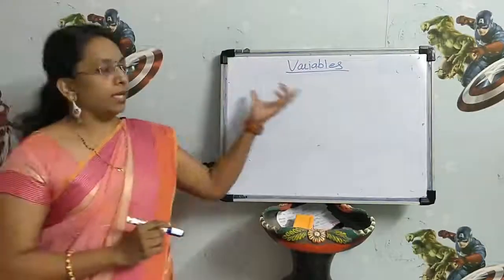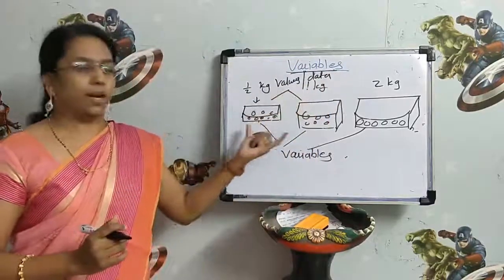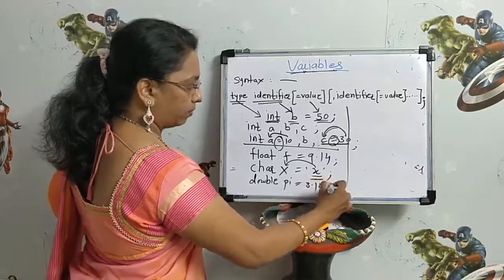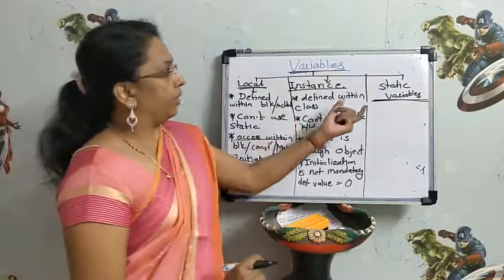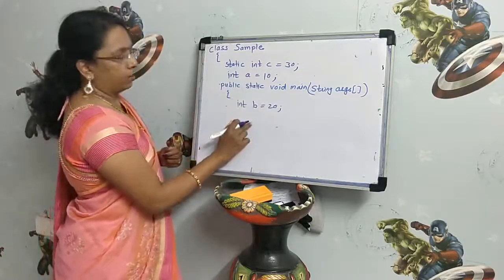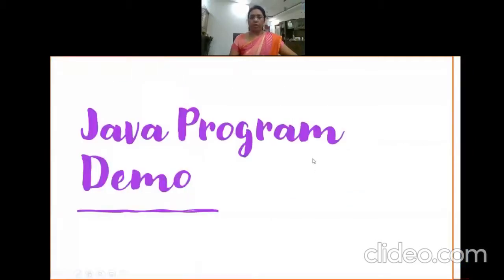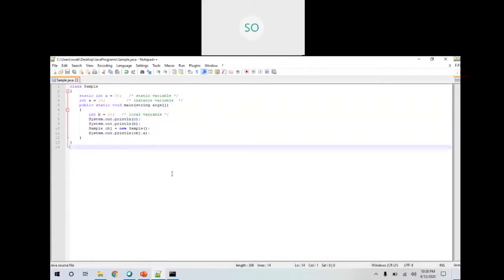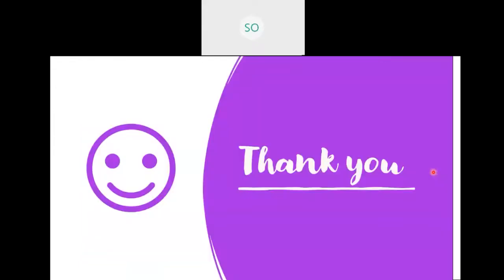Variables and it's types in Java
This video explains about three types of variables in Java along with examples and Demo of sample java program.

Local Variables
Instance Variables
Static Variables